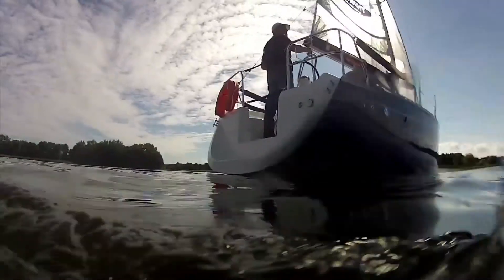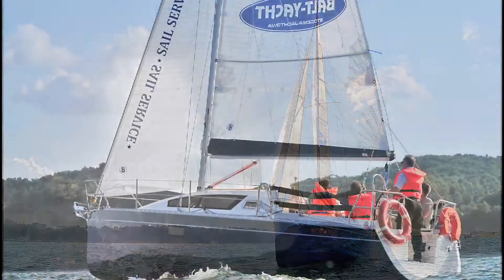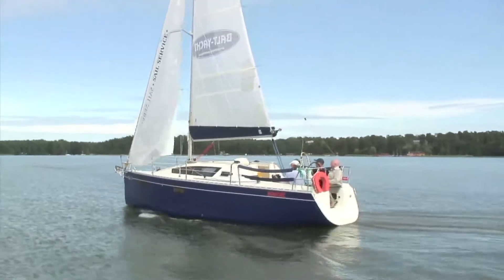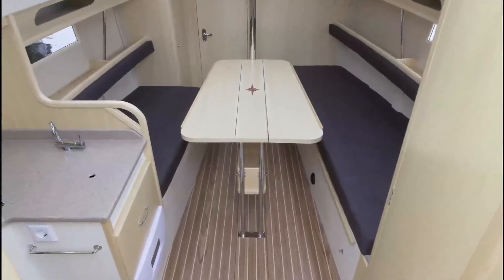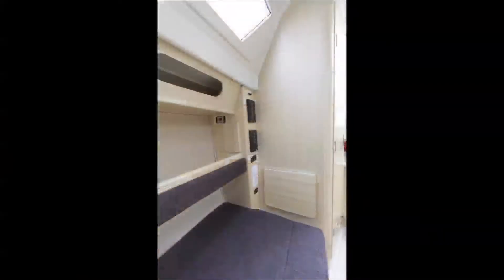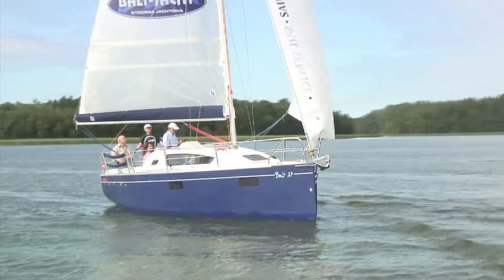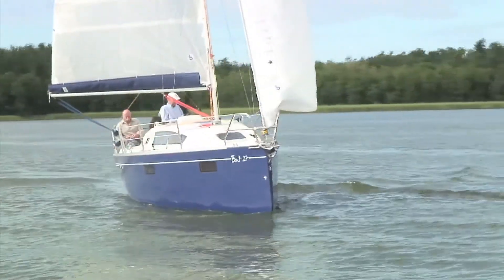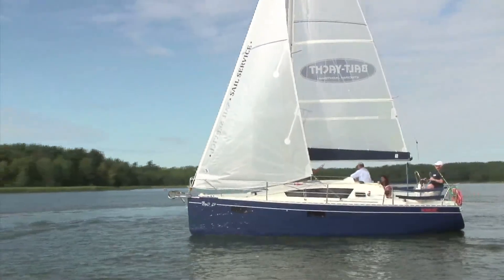Balt 27 ENGLISH PROMO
Small seagoing- sailing yacht equipped with a fin keel in the standard version, but a shallow false keel and pivoting centreboard are also available. This tourist-sports yacht is perfect for safe family cruises in comfortable conditions and also for definitely more sport-oriented sailing.